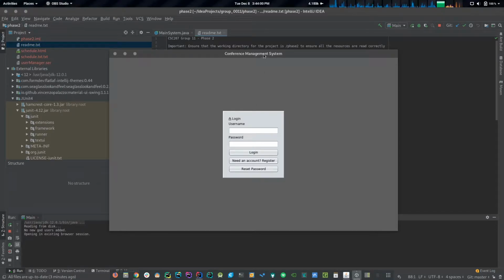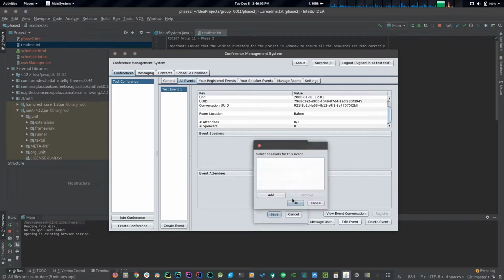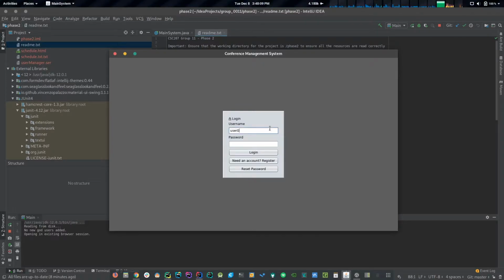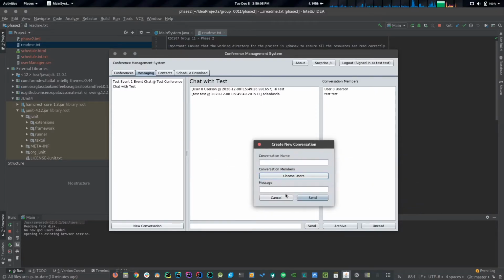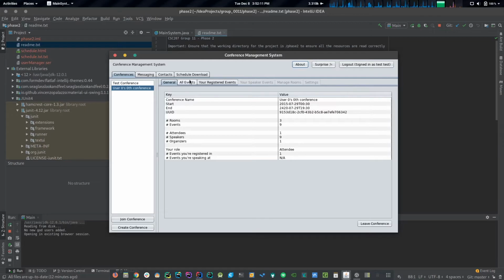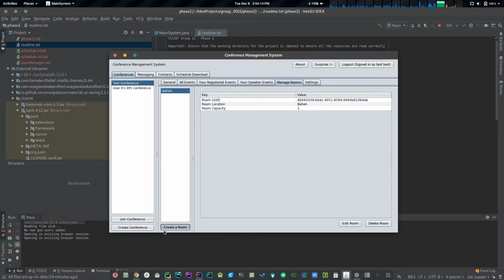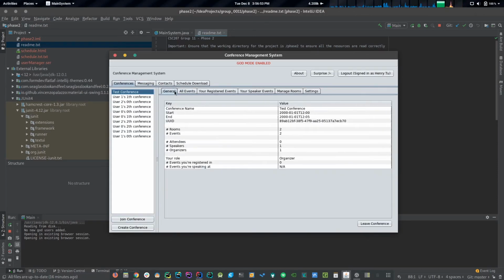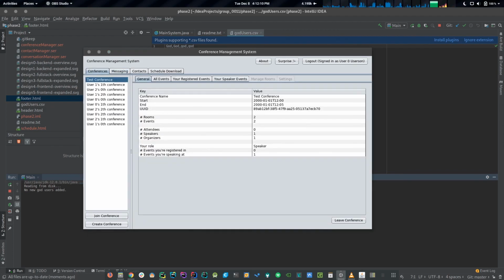CSC207 Group 11 Demo